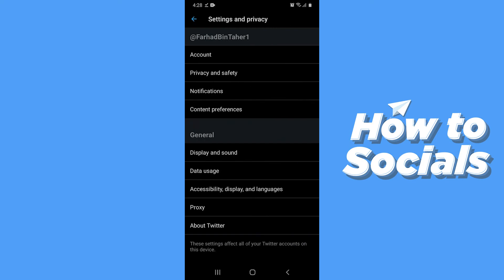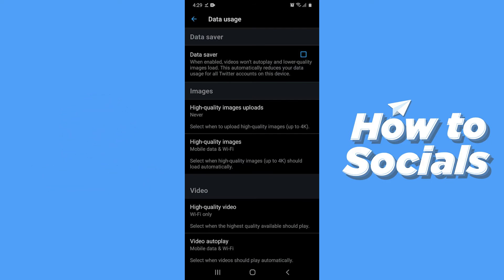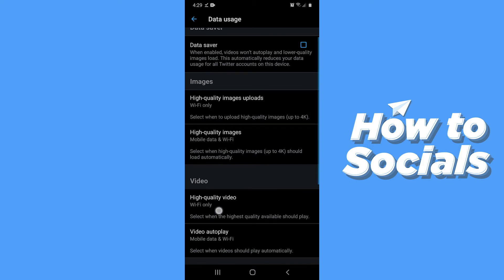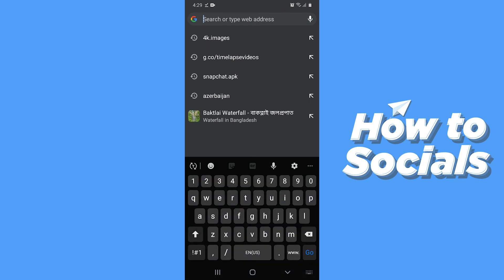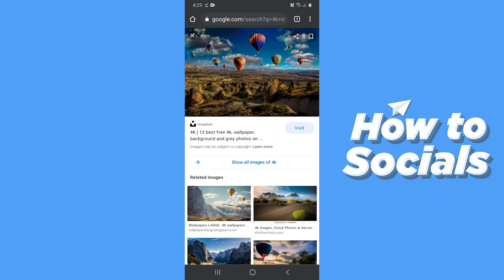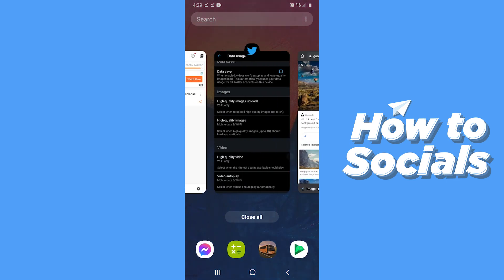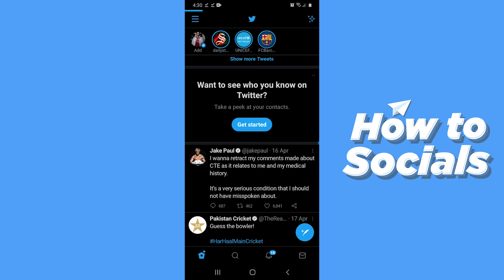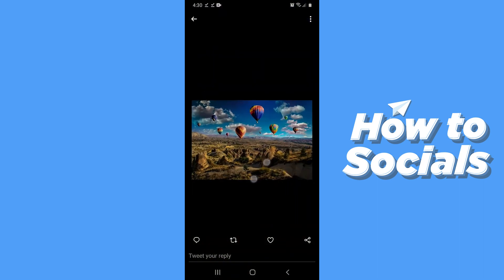How to Upload 4k Images on Twitter - Twitter App Upload 4k Images Tutorial (EASY)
How to Upload 4k Images on Twitter - Twitter App Upload 4k Images Tutorial

In this video I show you how to upload 4k images on twitter app in 2021.